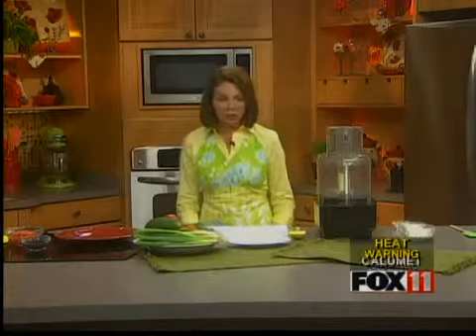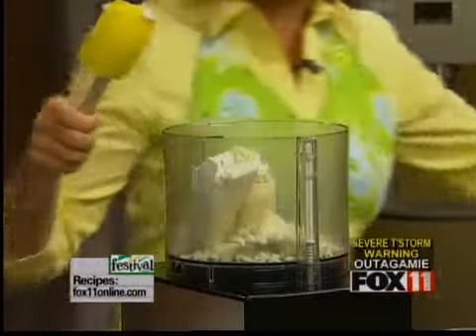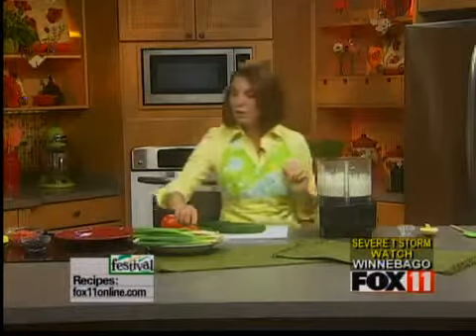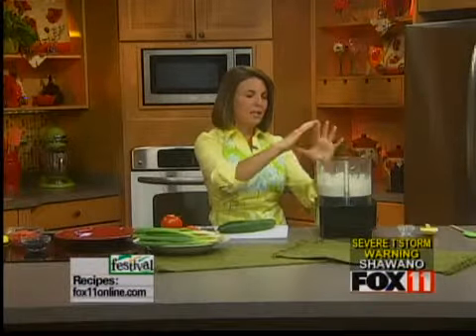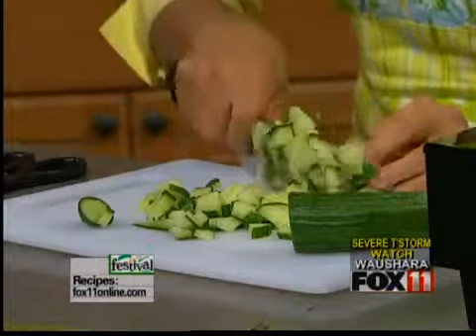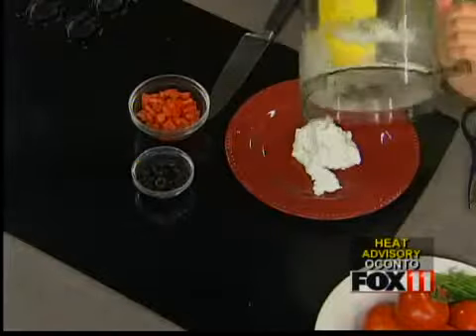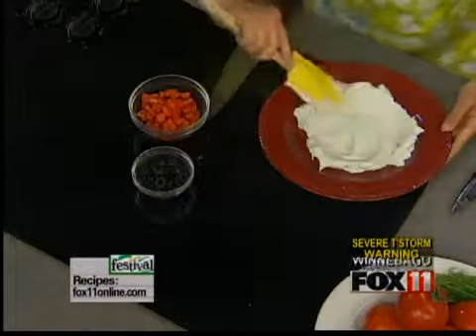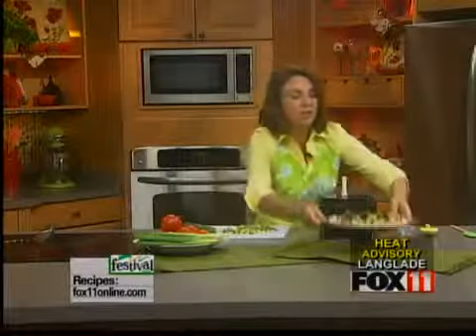groovy greek dip